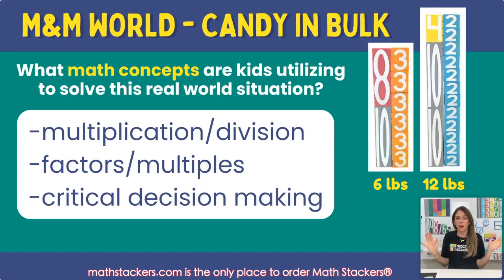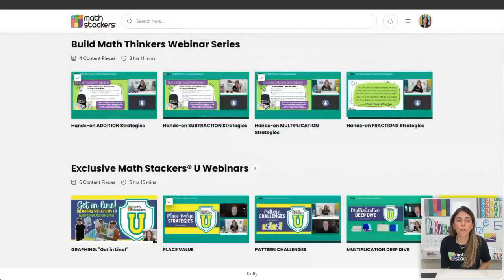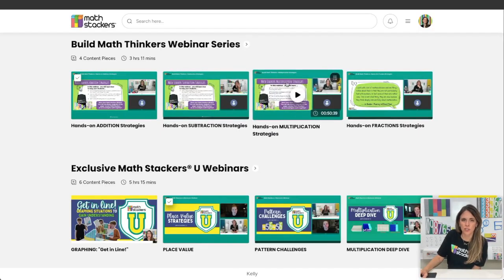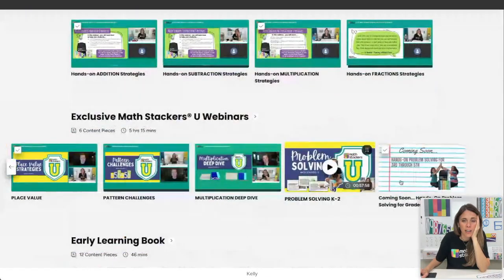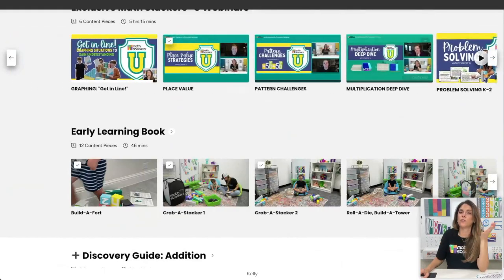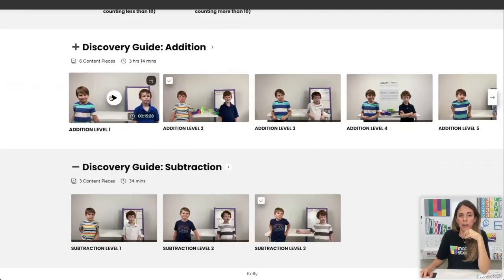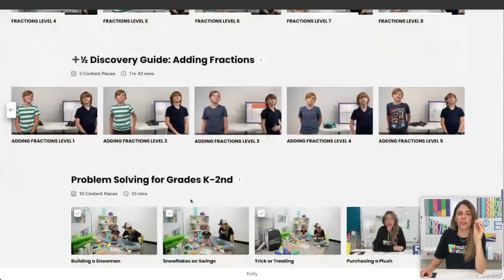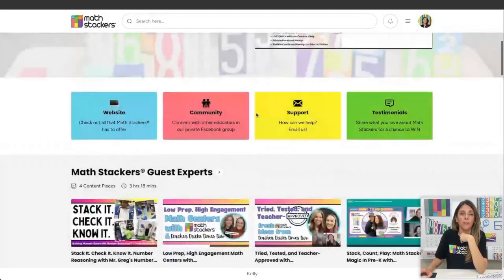3 5 CANDY IN BULK SNIPPET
This clip from our 3rd through 5th Problem Solving Webinar spotlights one of our most popular tasks "Candy in Bulk" and it’s the perfect example of how Math Stackers® helps students connect factors, multiples, division, and scaling to make meaningful decisions.

In this scenario, students compare two purchasing options and determine which one is the better deal.

Here’s the twist: even after using all the math to analyze size, quantity, and price… our two student participants came to different conclusions.

And their reasoning?
Absolutely incredible.

This is the kind of problem solving we want kids to experience—where they model the math, justify their thinking, and defend a choice based on logic, not guesswork.

And it’s the kind of thinking we build with targeted questioning that lowers the floor when needed and raises the ceiling to stretch deeper reasoning (shout-out to Jo Boaler and Mathematical Mindsets).

Click the video below to see a time-sensitive snippet from the webinar and get a feel for what you’re missing inside Math Stackers U®.

Get your Math Stackers Learning System & access to Math Stackers U® only